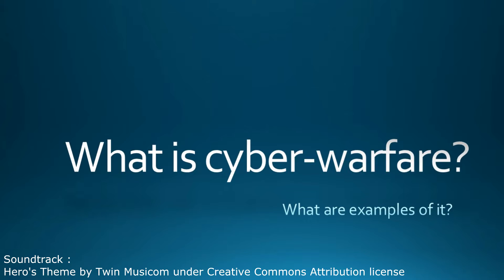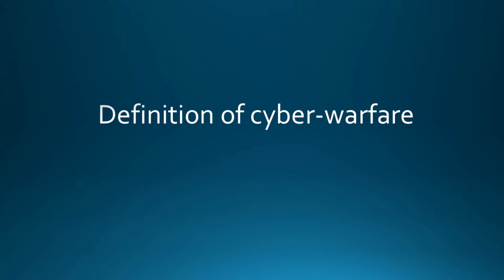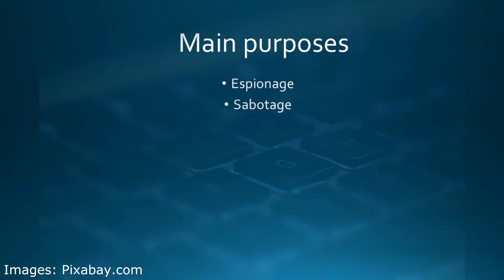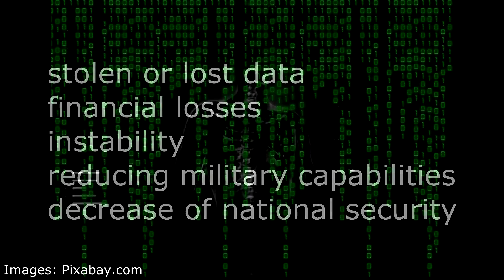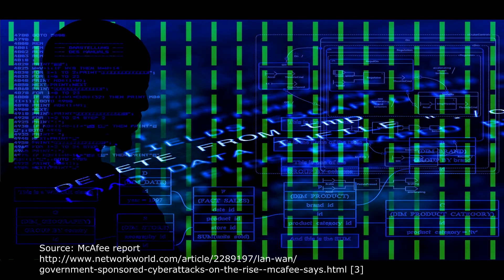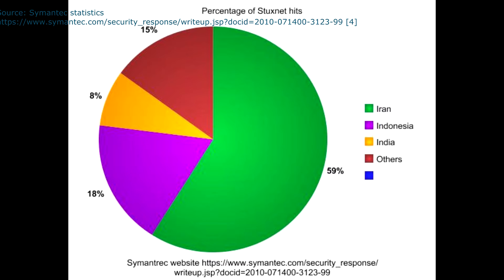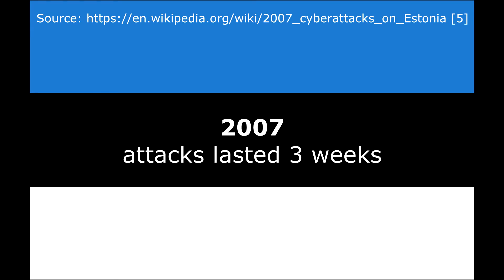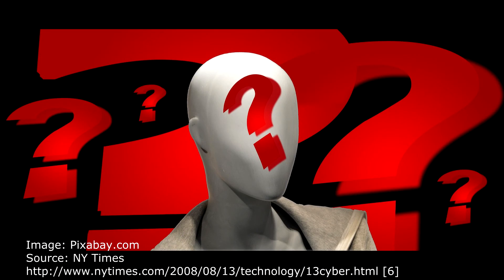What is cyberwarfare and what are examples of it ?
Images come from Pixabay.com and are free of copyrights under CC0 1.0 Universal

Academic sources:
1. “Stuxnet, the real start of cyber warfare?” by Thomas Chen
2. "Cyber Warfare and Cyber Terrorism" by Janczewski Lech
3. "International Conference on Cyber Warfare and Security Cyberwarfare: From the Trenches to the Clouds" Greiman, Virginia
4. "The Basics of Cyber Warfare Understanding the Fundamentals of Cyber Warfare in Theory and Practice" Steve. Winterfeld Jason Andress